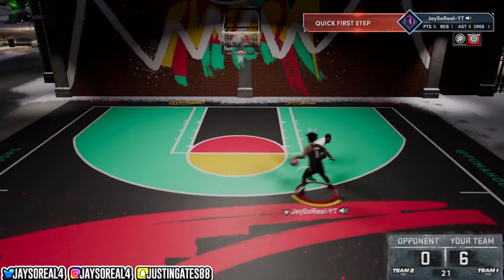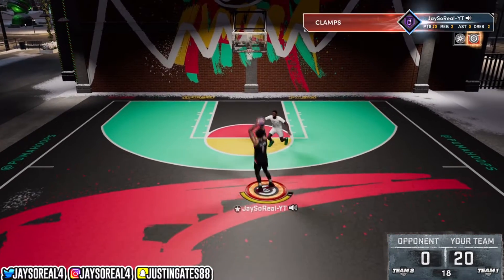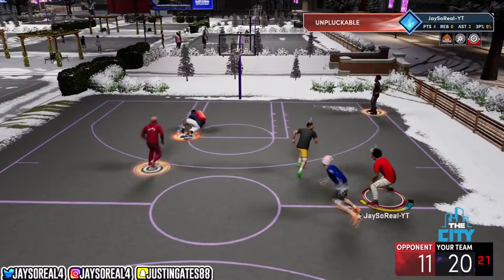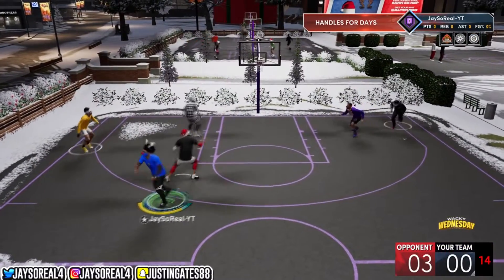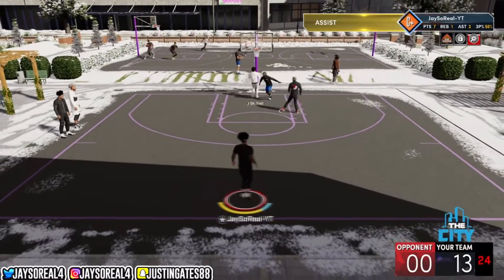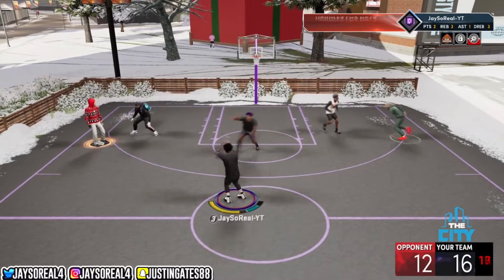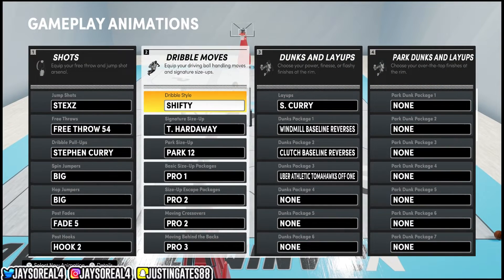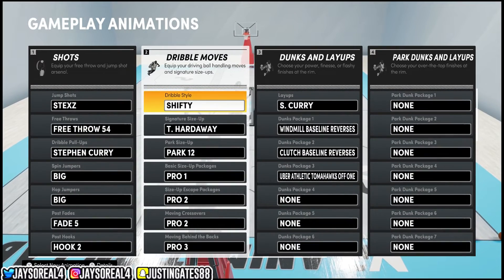NBA 2K21 NEXT-GEN BEST DRIBBLE MOVES! FASTEST SIGS + ANIMATIONS NBA 2K21! BECOME AN ISO GOD (INSANE)